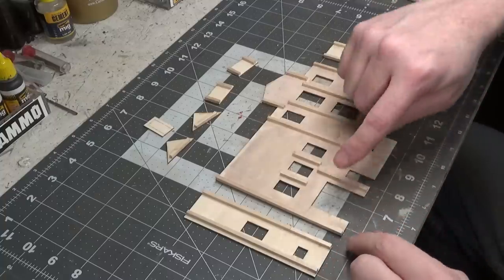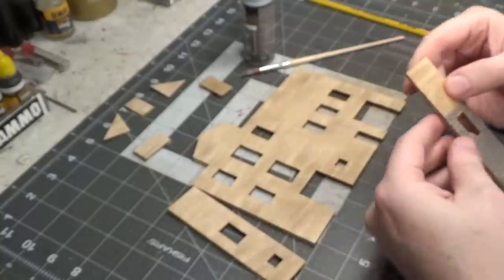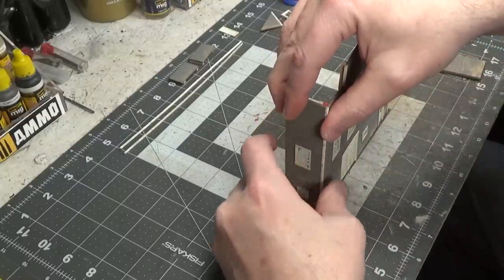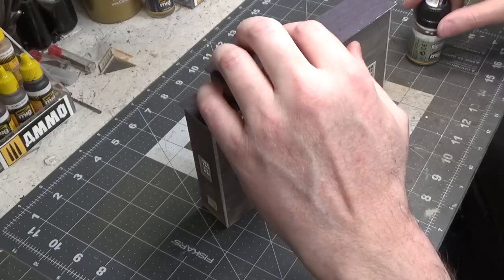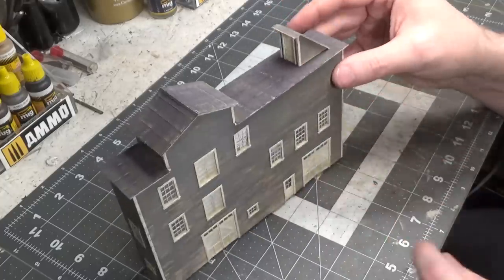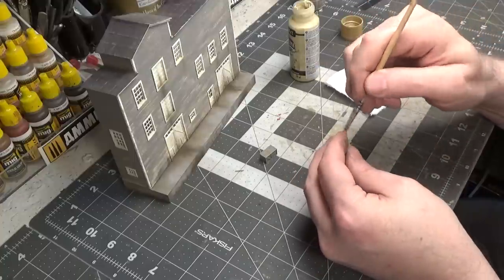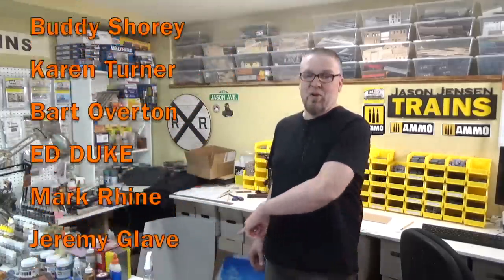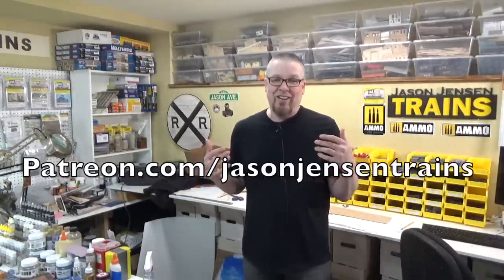Building a new background kit!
Lets build a background kit for our model railroad layout! We are building my newest kit called Dolton Spark Plugs and its a great kit for any layout. In this video I will show you step by step how to build this and give you some helpful tips and techniques. Hope you enjoy the video and happy modeling!!!